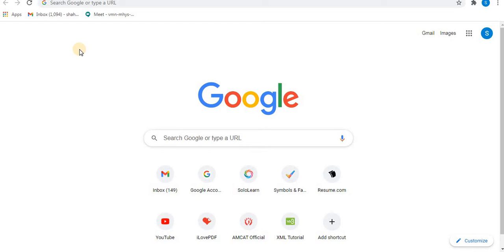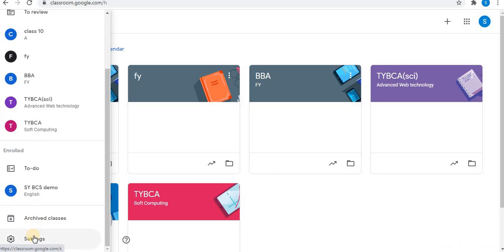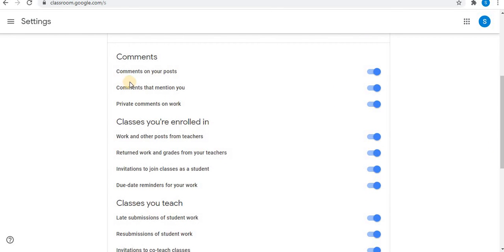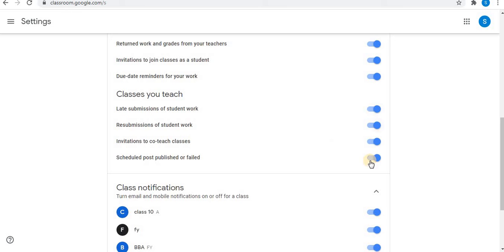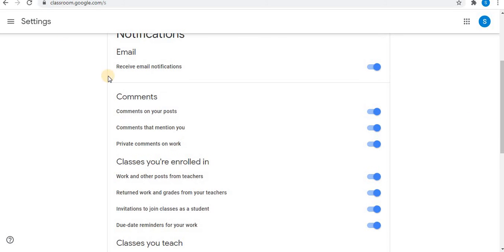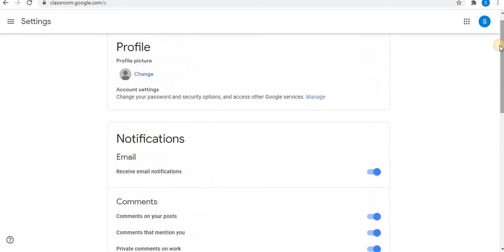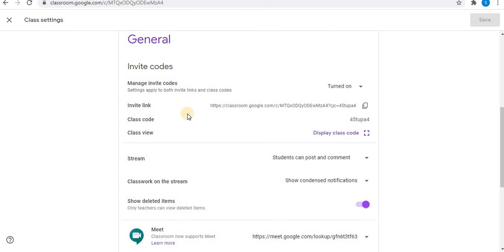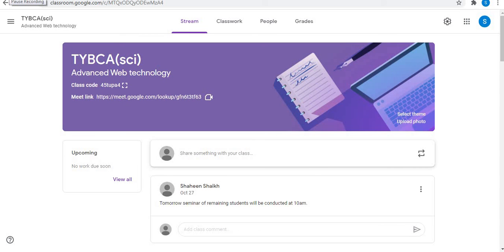Email notifications - Google classroom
This video covers all about email notifications. This feature of google classroom will help you stay updated with classroom activity and posts.